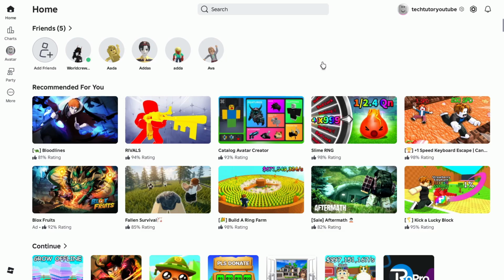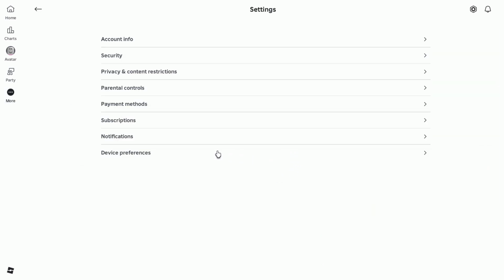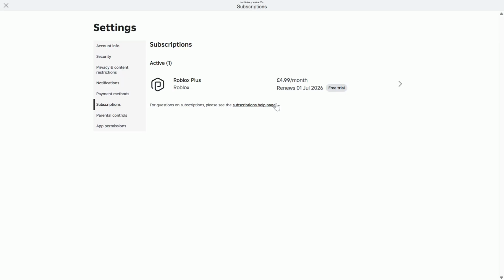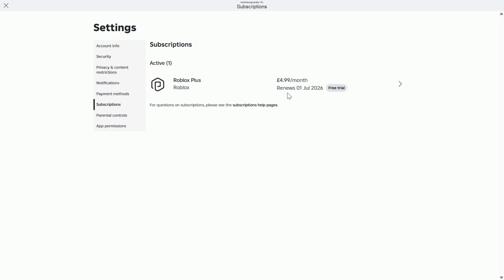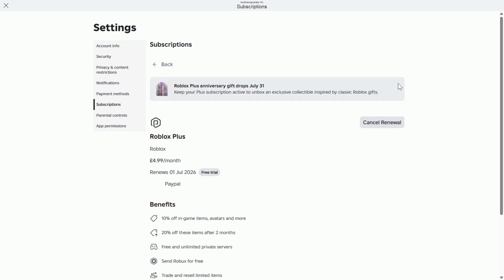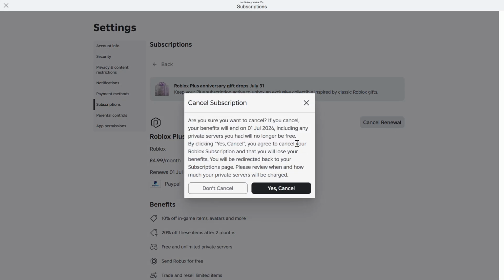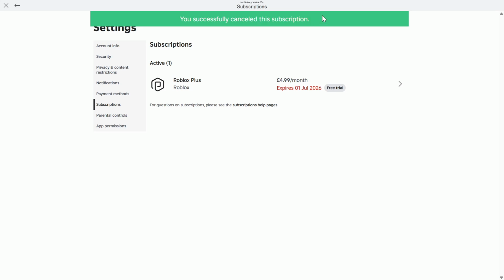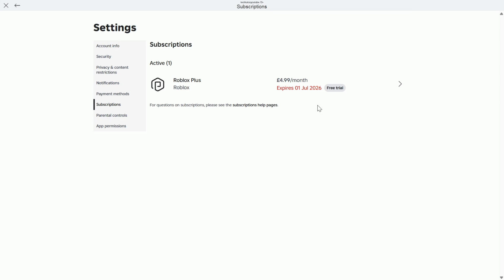How To Cancel Roblox Plus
Learn how to cancel Roblox Plus with this quick and easy step-by-step tutorial. If you have Roblox Plus and want to stop the subscription, cancel the payment, remove Roblox Plus from your account, or prevent it from renewing, this video will show you exactly what to do. I’ll walk you through how to cancel Roblox Plus subscription, how to stop Roblox Plus, how to unsubscribe from Roblox Plus, and how to cancel Roblox payment on your account. This guide is useful if you accidentally signed up, no longer want Roblox Plus, or want to make sure you are not charged again.

Thanks!